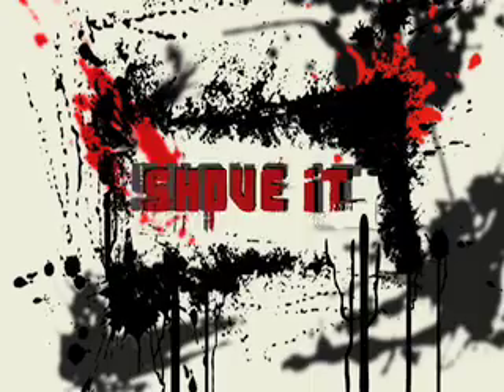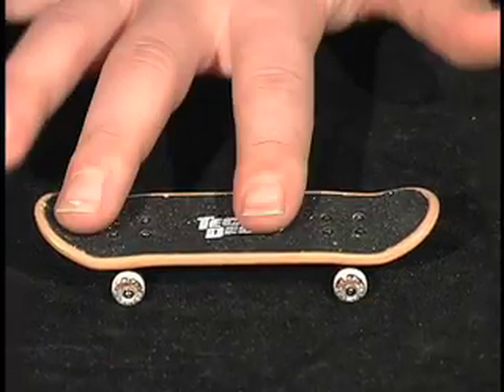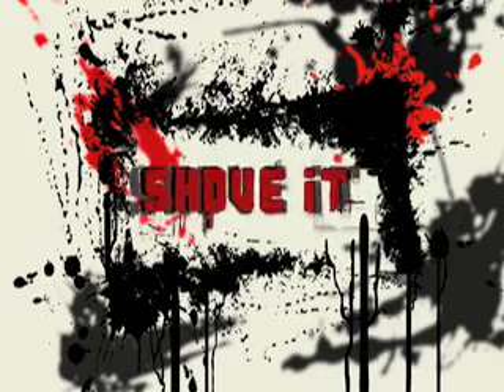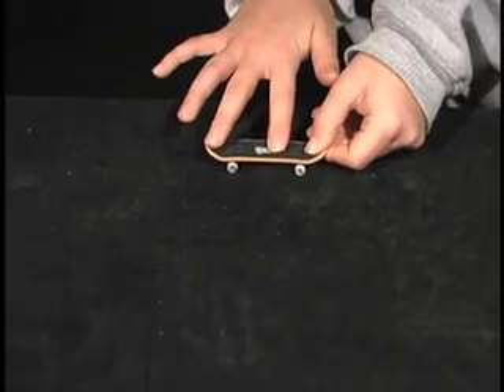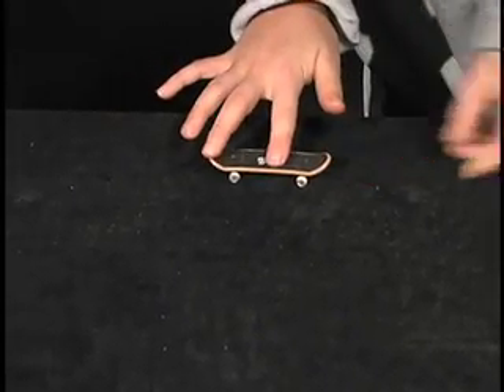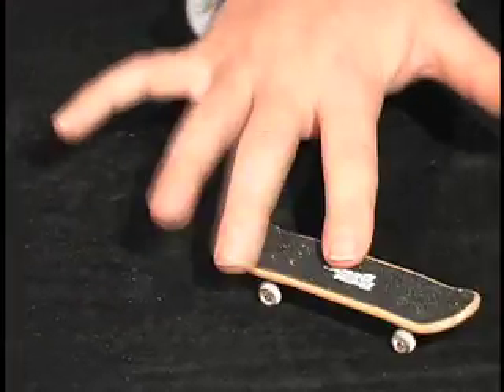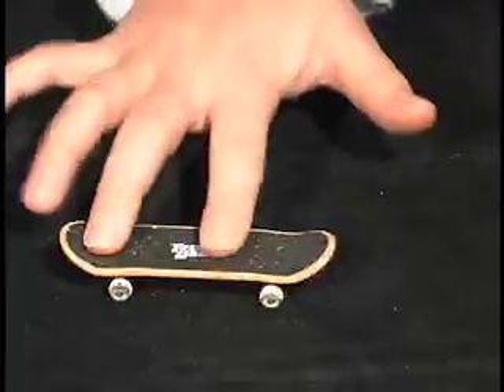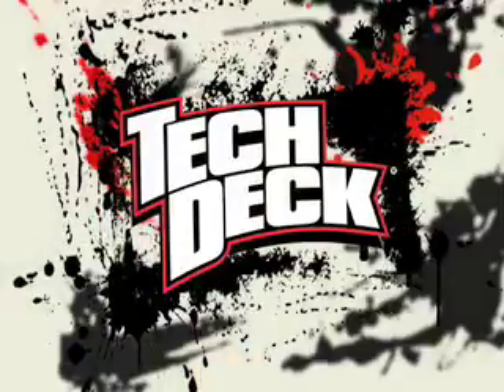Tech Deck Trick Video #1: Shove It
First you've got to learn to Shove It. An easy Tech Deck fingerboard trick that gets you started on the road to Tech Deck skate mastery.